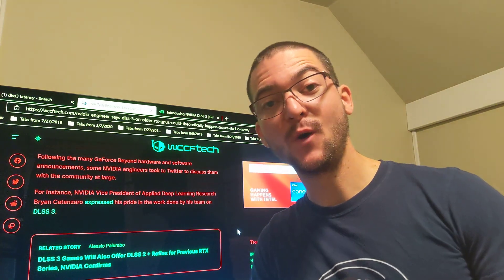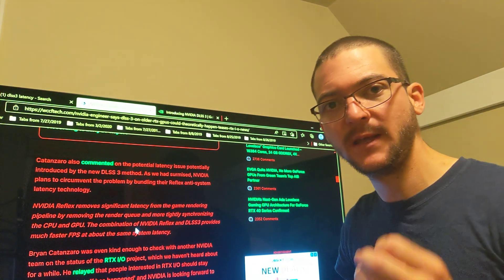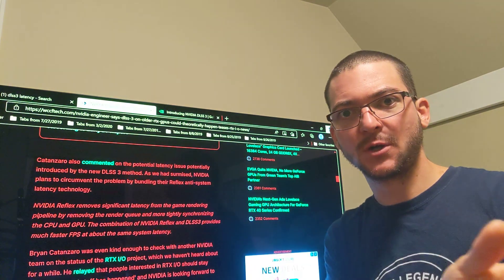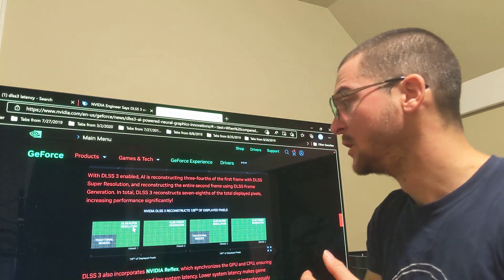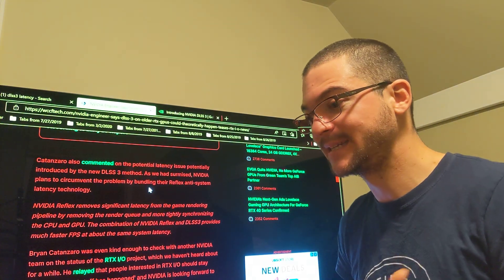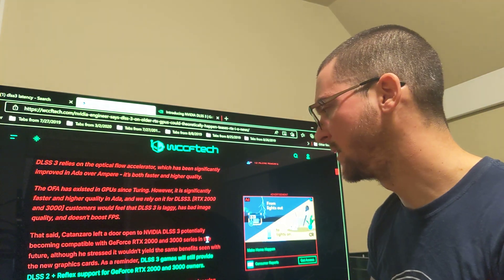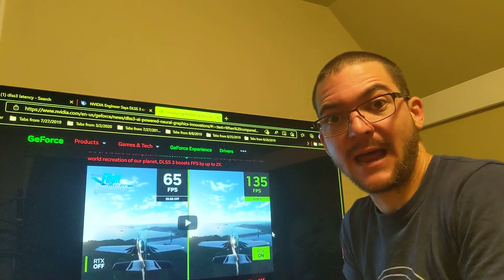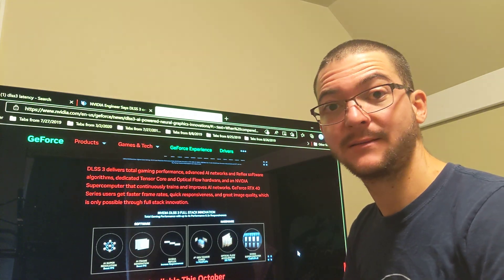Nvidia DLSS 3 isn't improving latency along with the higher FPS, it's mainly improving motion res